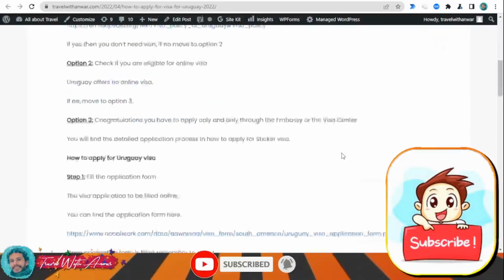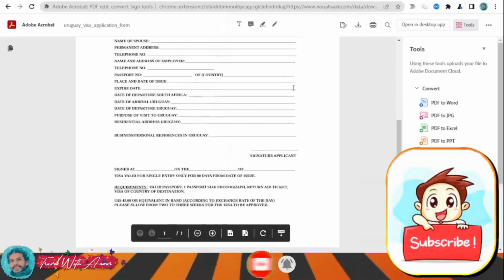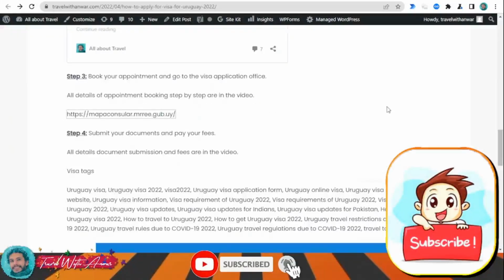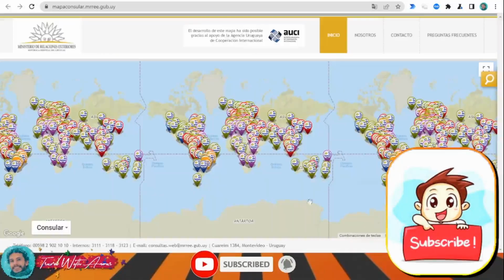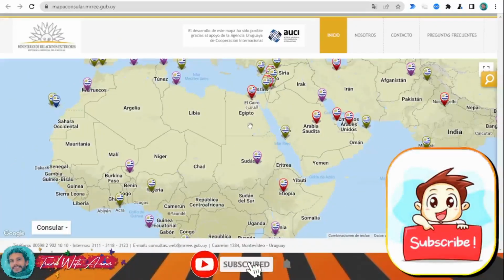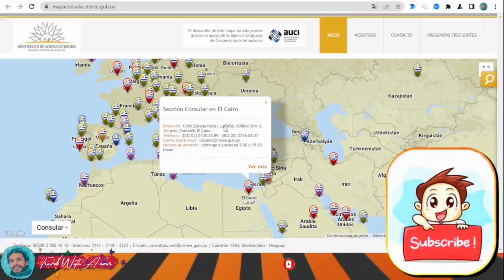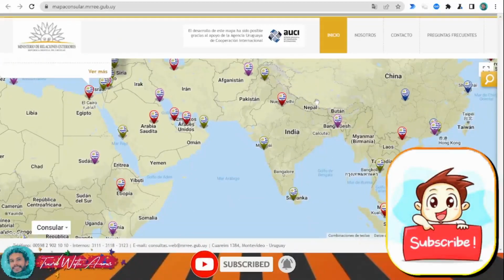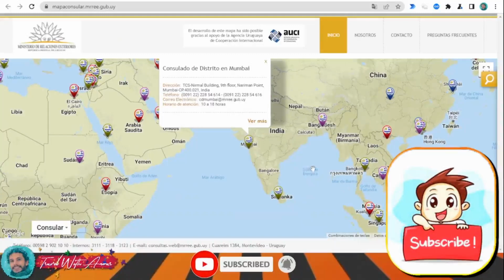Uruguay Visa 2023 | This is How to apply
Uruguay Visa 2023 IN DETAILS